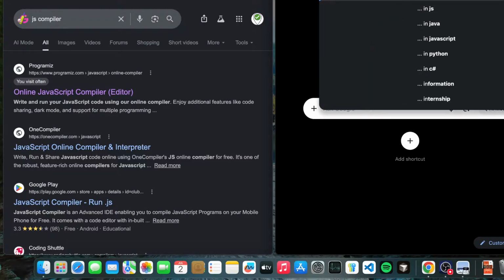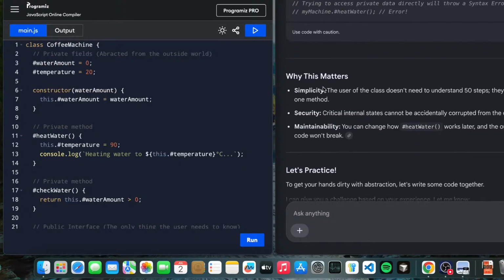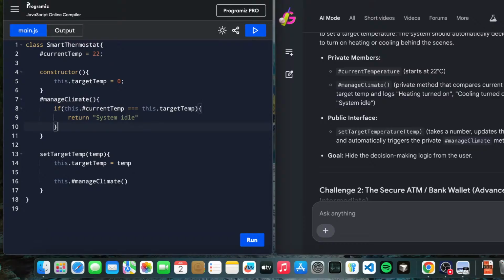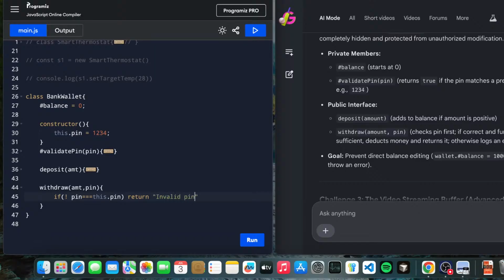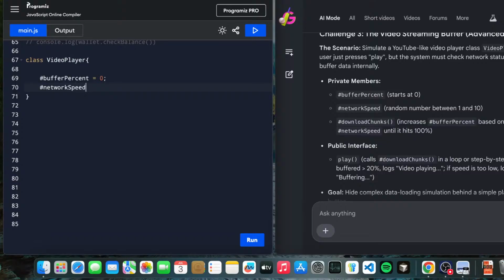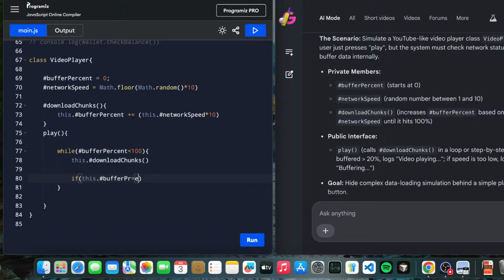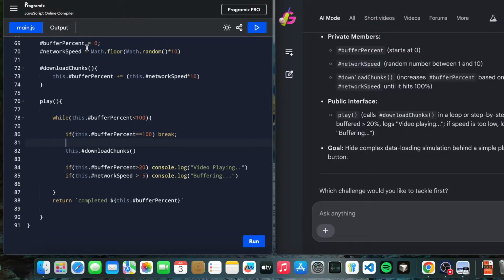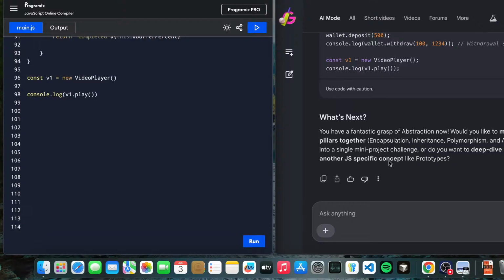Daily JavaScript Practice | Starting OOP from Scratch